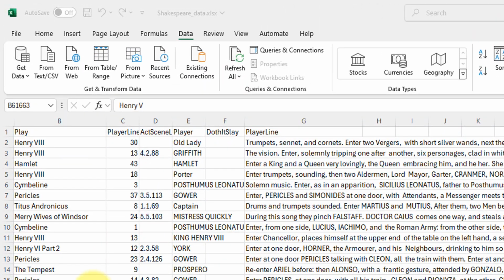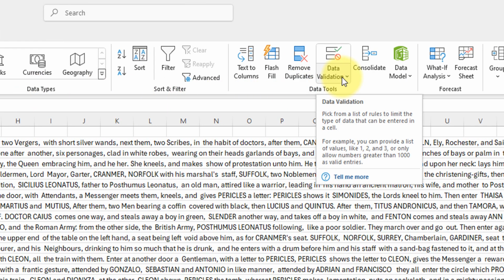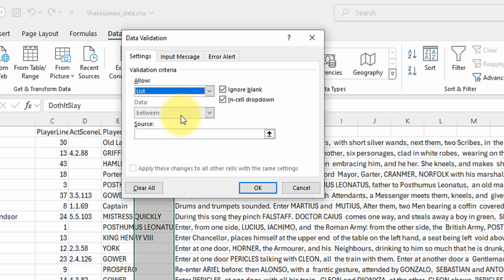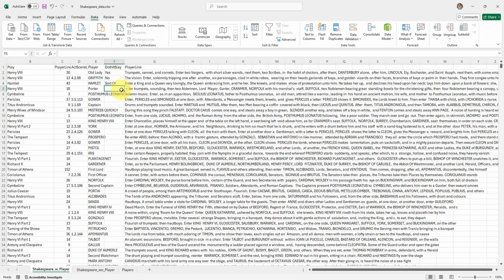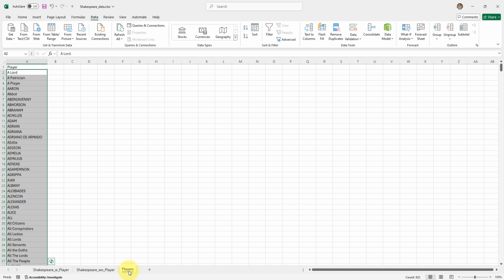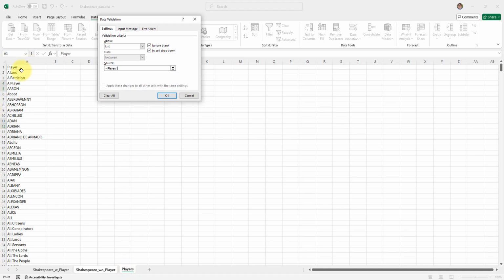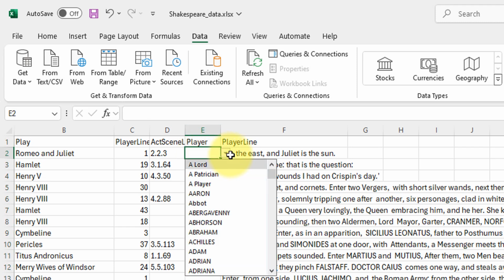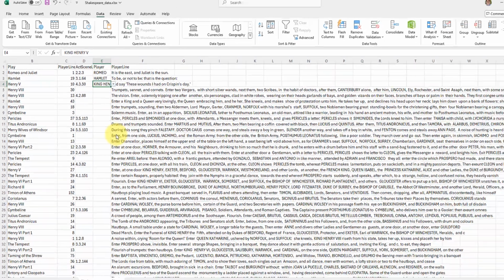How to Create A Drop Down Box In Excel | Two Ways: From a Comma Separated List & From Another Column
This video quickly shows you two easy ways to create dropdown boxes in Microsoft Excel. You will learn how to simply type the values you want or how to reference the values from another column somewhere else in your workbook.